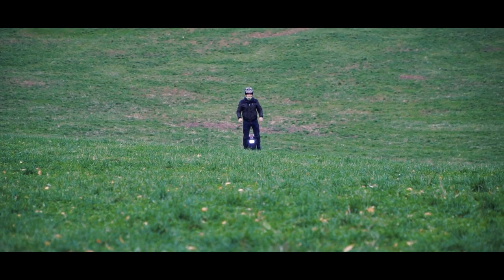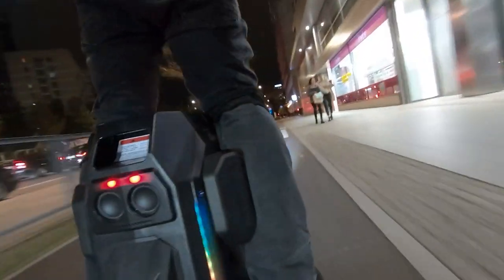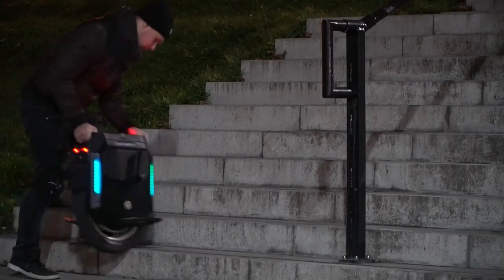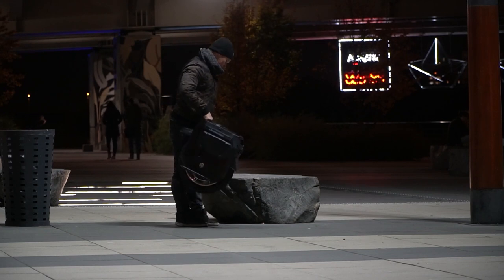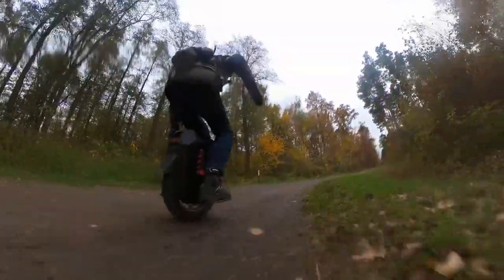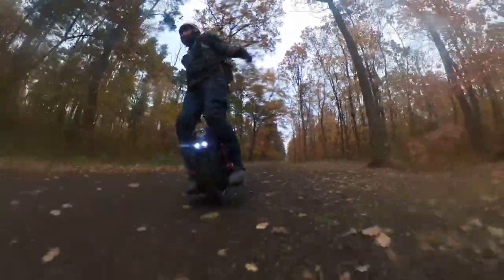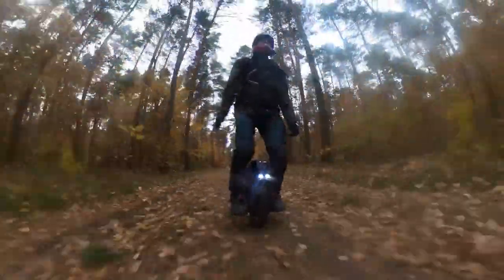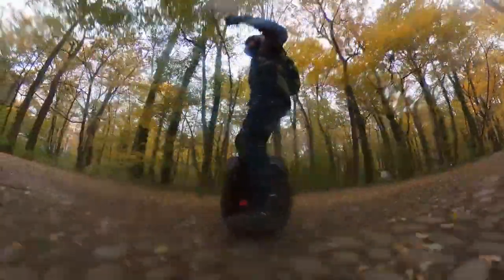EXTREME BULL COMMANDER I najlepsze koło na rynku ? I recenzja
Siemano

Co tu dużo mówić ? Sprawdźcie film który ma na celu pokazanie prawdziwe oblicze COMMANDERA.

Zapraszam do obejrzenia zarąbistego vloga o Commanderze u Adiego

KOD PROMOCYJNY 5% dostępny jest po kontakcie z nami po przez:
-massenger
-fun page na fb ILL WHEEL

Do powstania filmu przyczynił się
-Ivo
-Ferro
-Bogdan